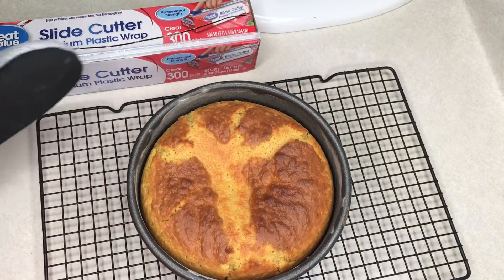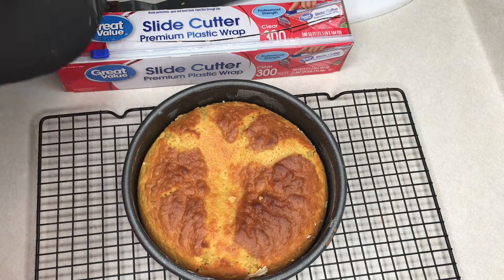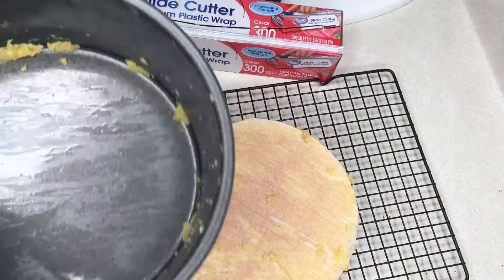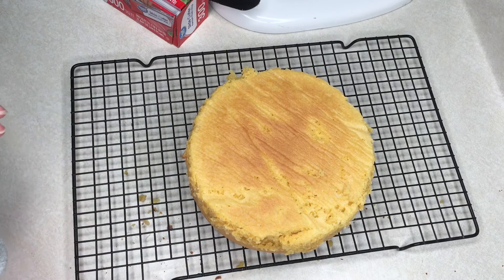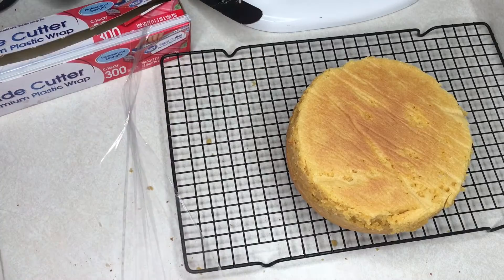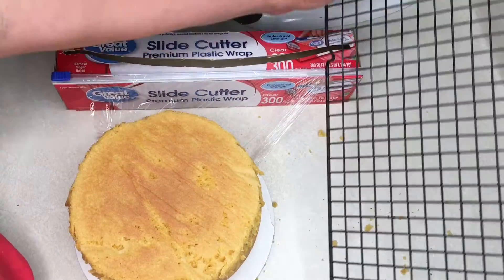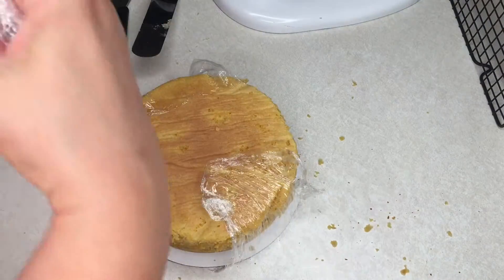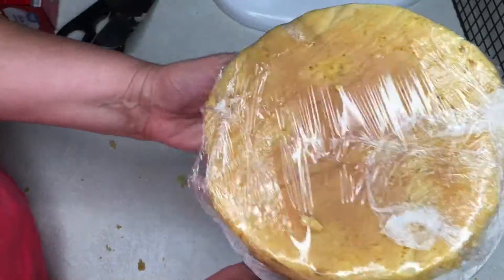Cheryl’s Cake Corner Shorts/The final bake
Learn how to properly cool, remove, and cover up the baked cake.